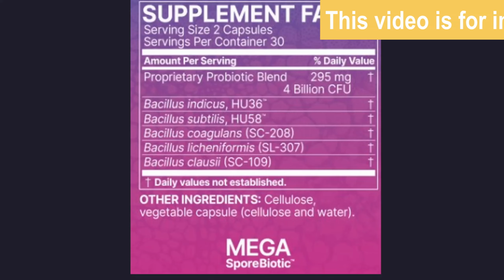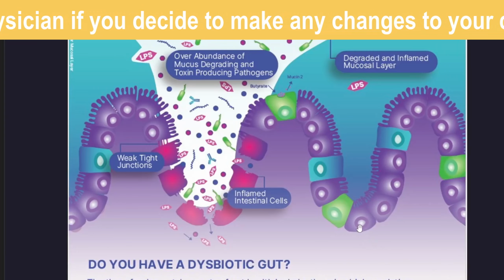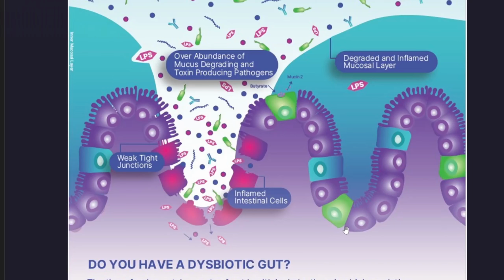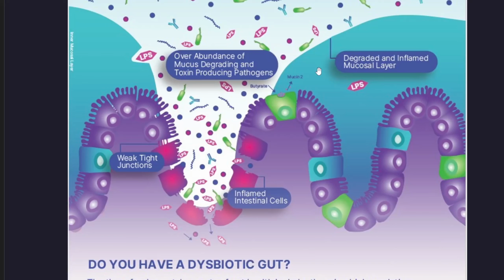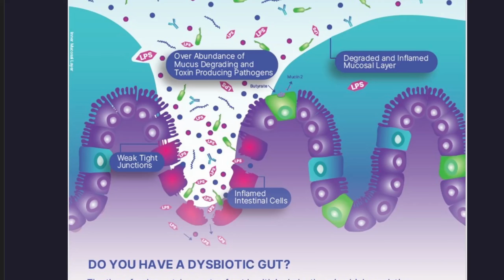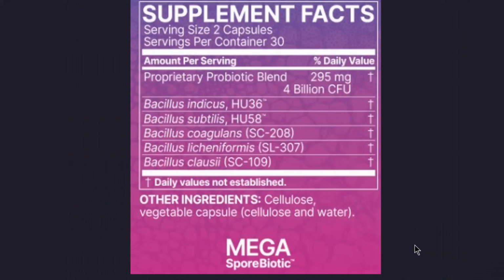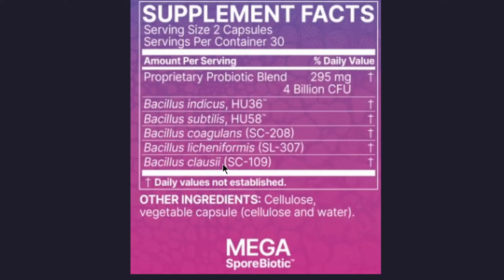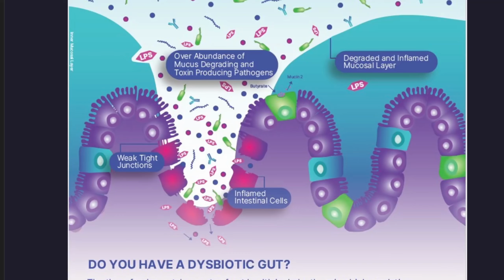Megaspore Ingredients Explained Part 2